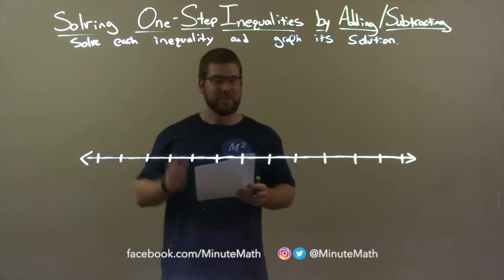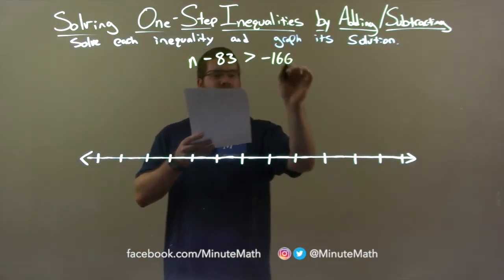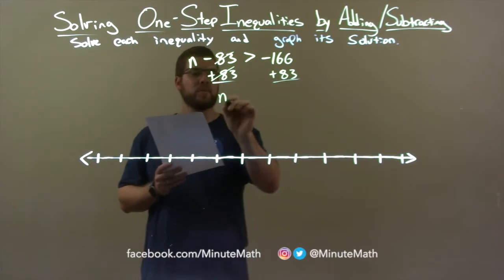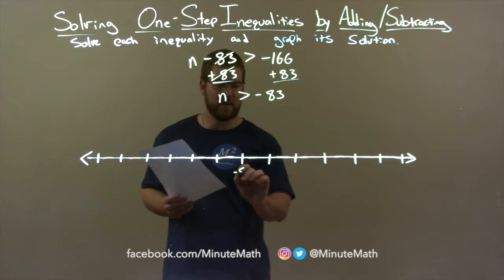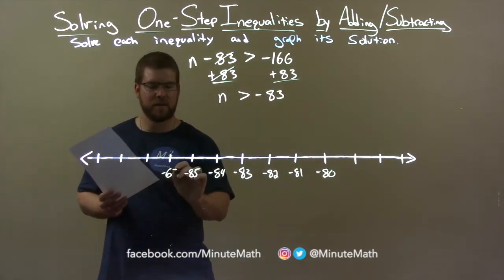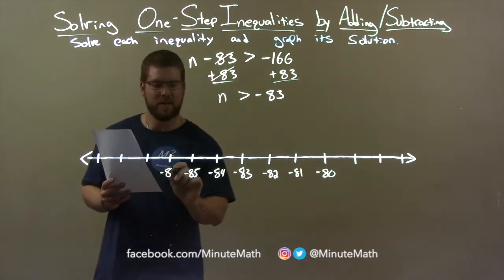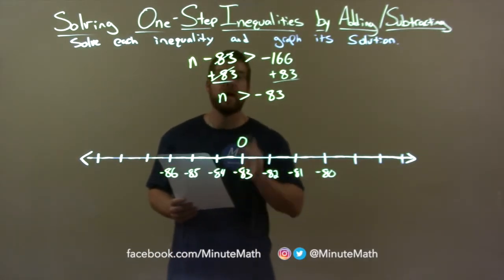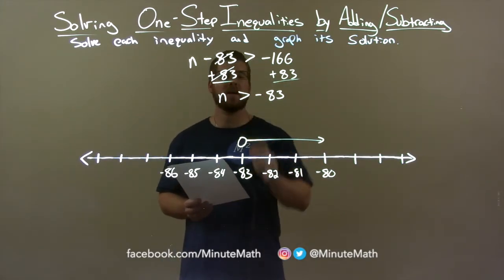Solve and Graph n-83›-166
In this math video lesson on Solving One-Step Inequalities by Adding/Subtracting, I solve the inequality n-83 greater than -166 and graph its solution.